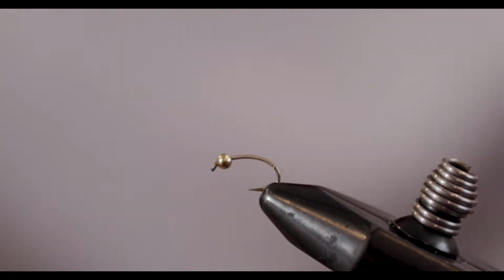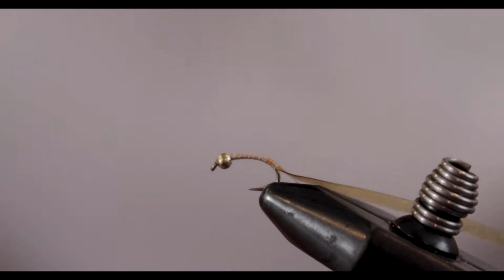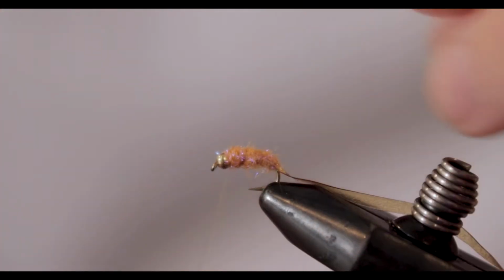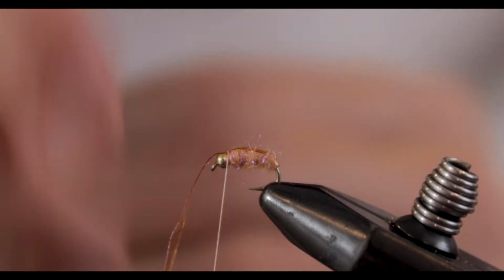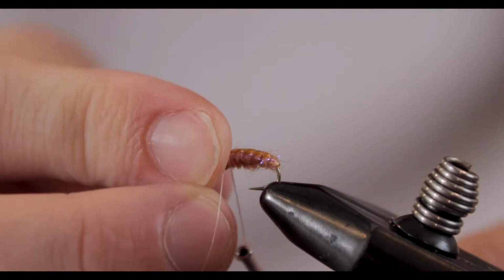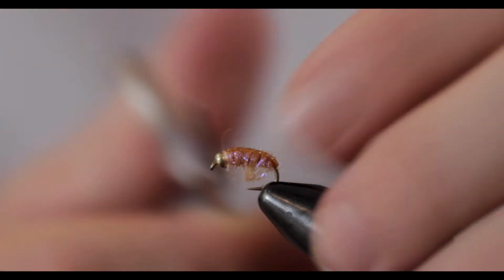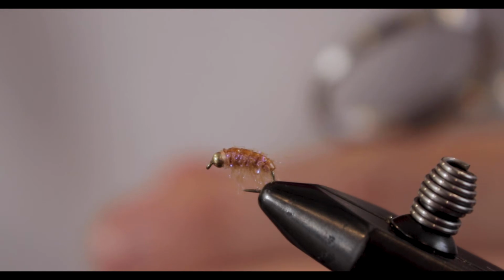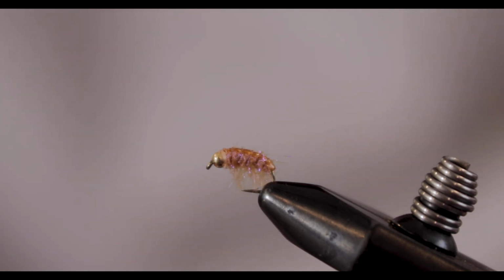How To: Fly Tying | Modified Simple Scud | Flies For Arkansas Trout.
Scuds are everywhere in tailwaters, especially here in Arkansas trout streams. This scud pattern is a simple scud that I have slightly tweaked and have found to be very effective in high water conditions, imitating a dead or dying scud being washed downstream. Fish it heavy as close to the bottom as possible and you might be surprised! switch up the dubbing colors for various water conditions and let me know what you find out what works best for you!